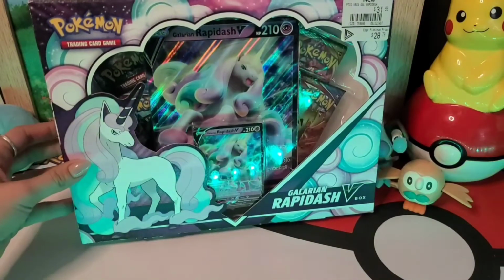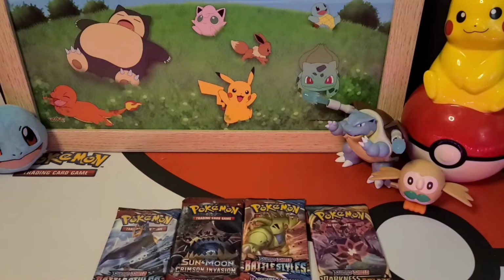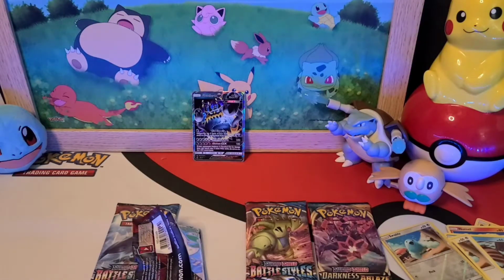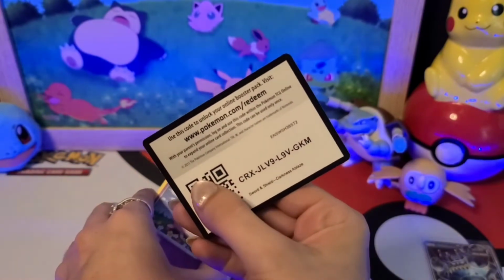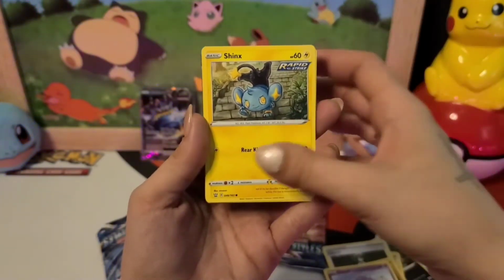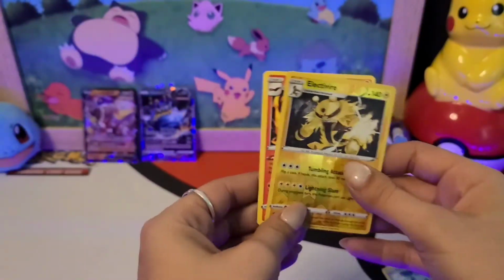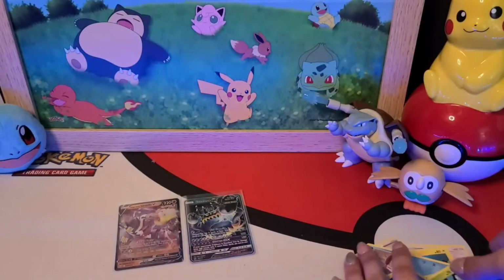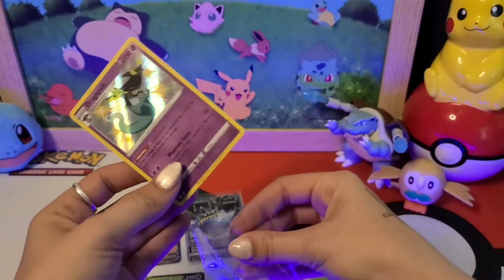⭐Pokemon Opening⭐ 💜Eileen The Poké Queen First Solo Video ! 🥂 ( 350 Subscriber Giveaway Details) 🔥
WHATSUP EVERYONE !! TODAY EILEEN THE POKÉ QUEEN FROM OUR SQUAD IS DOING HER FIRST SOLO VIDEO ! 💜❤️🔥

LET HER KNOW WHAT YOU THOUGHT OF HER PERFORMANCE TODAY AND HER PULLS SHE GOT IN THE OPENING !! 🔥🌟⭐

WINNER WILL BE RECEIVEING A ORBEETLE V BOX CRACKED ON THE CHANNEL LIVE ! 🔥🤘

FOLLOW THE INSTAGRAM PAGE TO SEE UPDATES AND POSTS REGARDING THE GIVEAWAY ! 🤘🙏